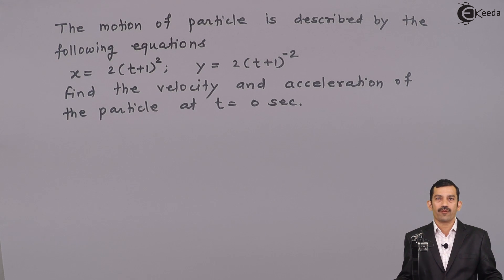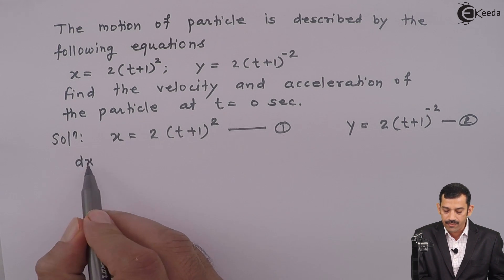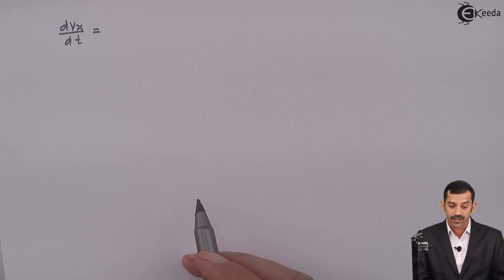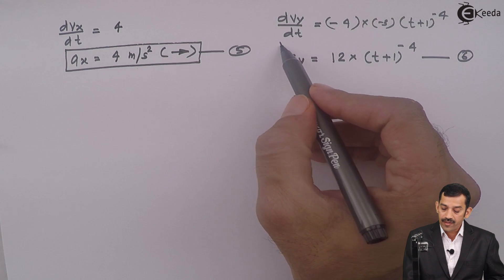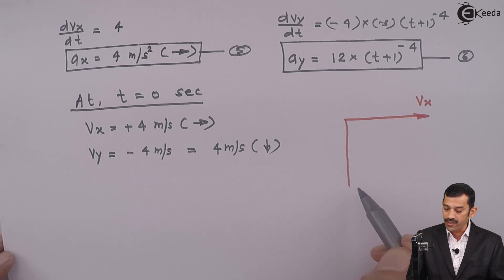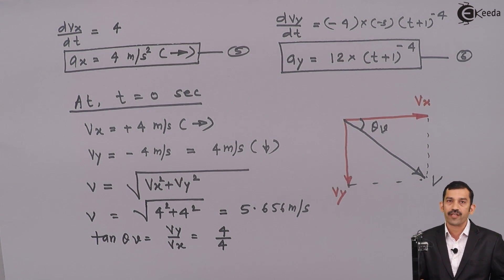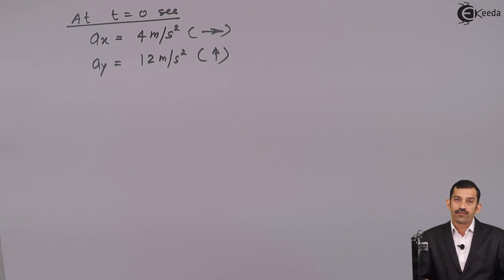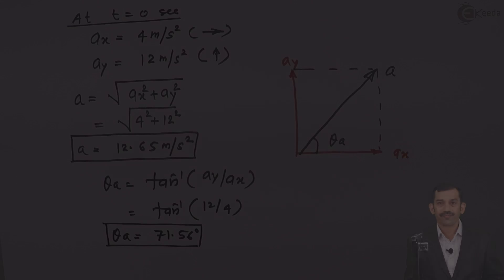Problem No. 2 on Curvilinear Motion in Engineering Mechanics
In this video you will see how to solve Problem on Curvilinear Motion in Engineering Mechanics

Curvilinear motion is defined as motion that occurs when a particle travels along a curved path. The curved path can be in two dimensions (in a plane), or in three dimensions. This type of motion is more complex than rectilinear (straight-line) motion.

Acceleration is defined as the rate of change of velocity. It is thus a vector quantity with dimension length/time². In SI units, acceleration is measured in meters/second².

The velocity of an object is the rate of change of its position with respect to a frame of reference, and is a function of time. Velocity is equivalent to a specification of its speed and velocity of an object.

Happy Learning : )